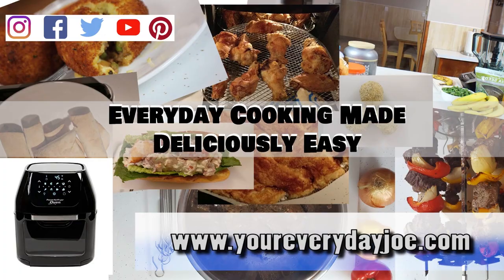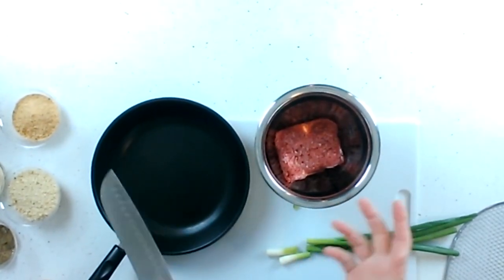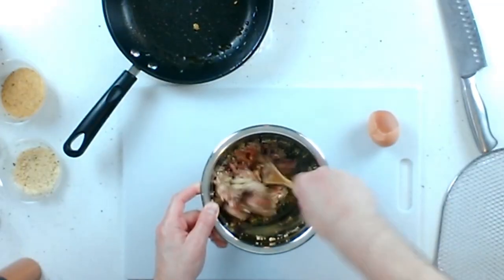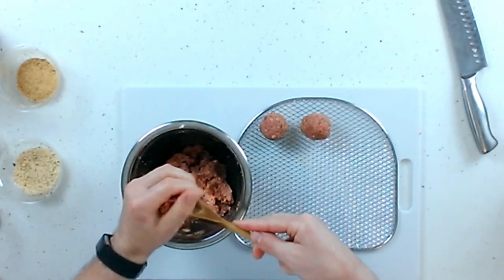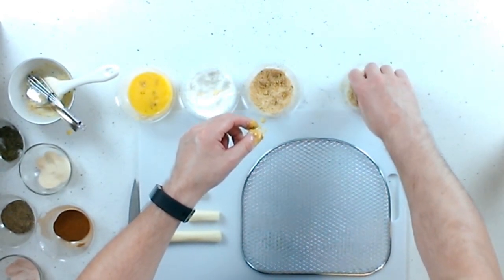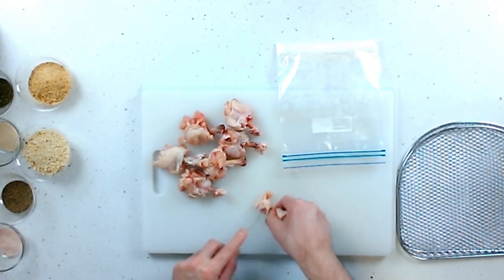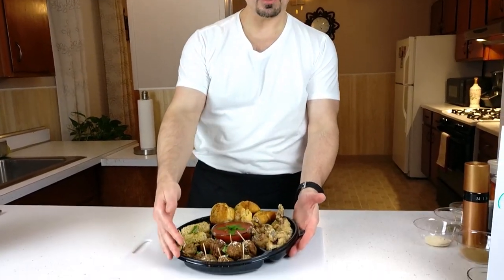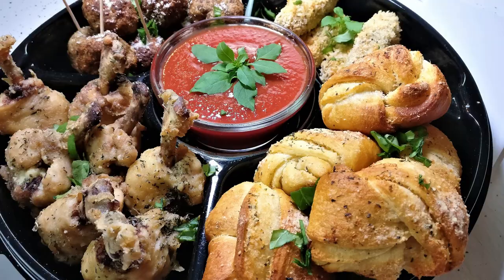Wings n Things Appetizer Platter made in the power air fryer oven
Wings and Things party platter - the Air Fryer Appetizer platter

Whether you need an appetizer platter for a game day gathering, a holiday get together or just a family dinner option, this wings -n- things platter will surely do the trick. The platter includes garlic Parmesan chicken wings, mini Italian meatballs, garlic knots and crispy mozzarella sticks. These all go perfectly with a marinara dipping sauce.

my party platter ideas using the air fryer :
0:34 Garlic Knots
3:16 Italian Mini Meatballs
10:37 No Fry Mozzarella Sticks
14:27 Garlic Parmigian Wings

PowerXL Air Fryer Pro 6 QT :

Cuisinart 15 pc Knife Set:

Grill Armor Extreme Heat Resistance Oven Gloves:

BooS Cutting Board:

Kizen Instant Read Meat Thermometer:

Etekcity Lasergrip 774 Non-Contact Digital Laser Infrared Thermometer:

Kitchen Aid Mandolin Slicer:

AeroGarden Assorted Italian Herb Seed Pod Kit:

AeroGarden Harvest:

Set of 4 Mini Pie Dishes by CIROA | 5 Inch Size:

Guy Fieri Kansas City Style BBQ Sauce:

Cuisinart Kitchen Shears 2 Piece Set: